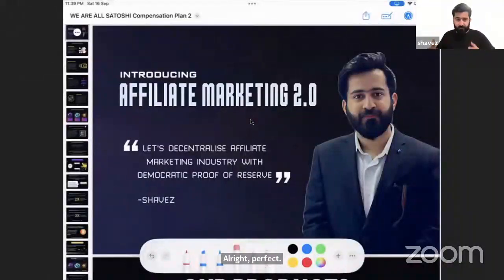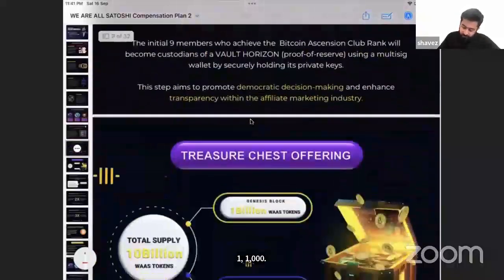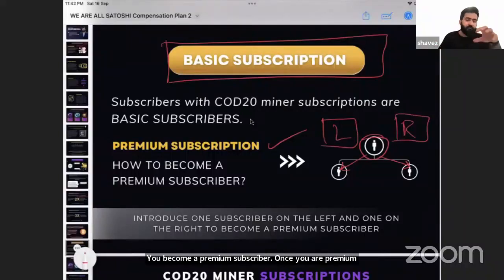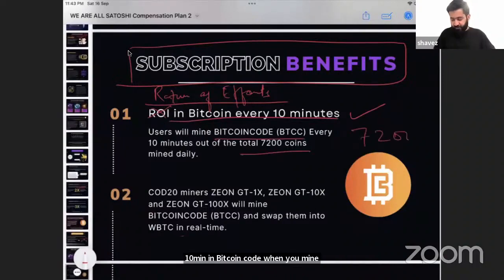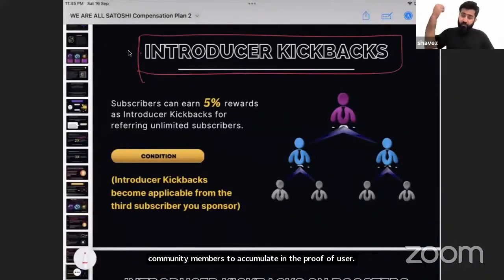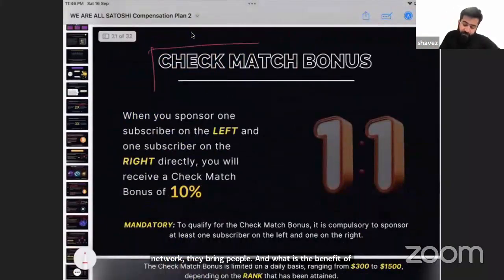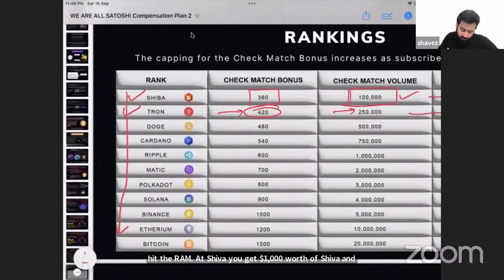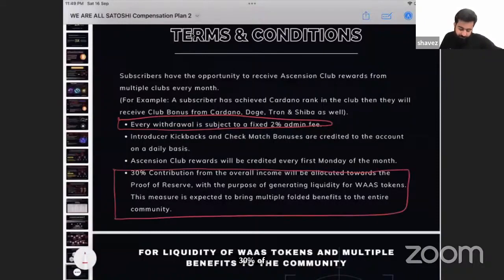Compensation Plan Sept 16th